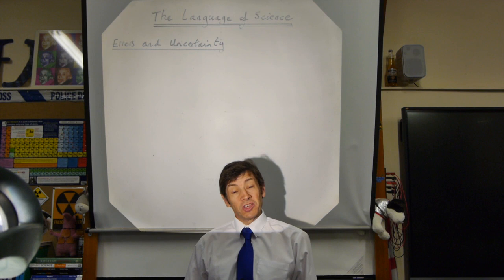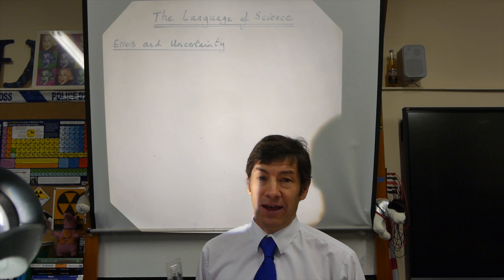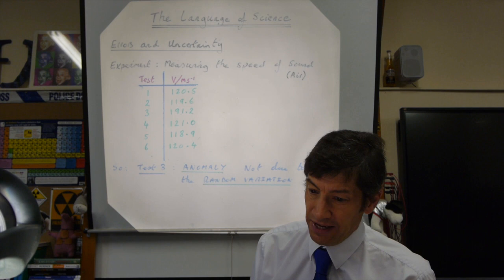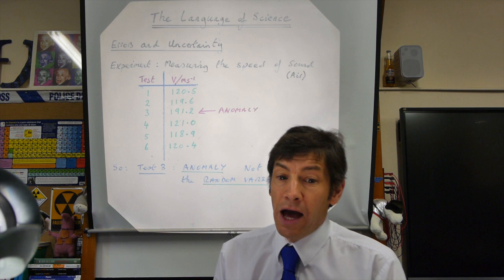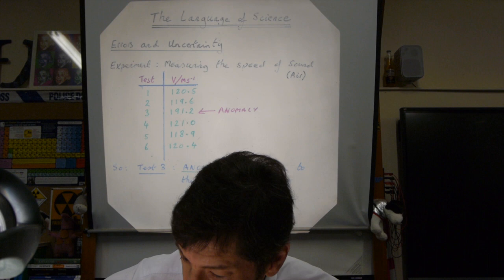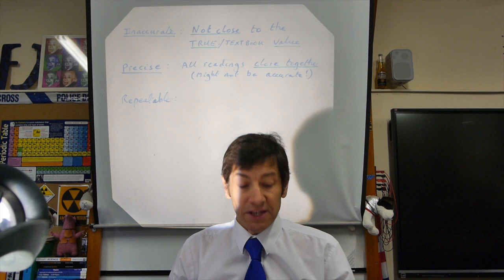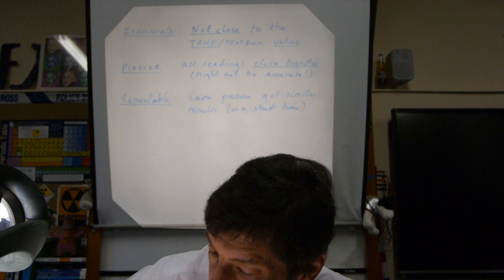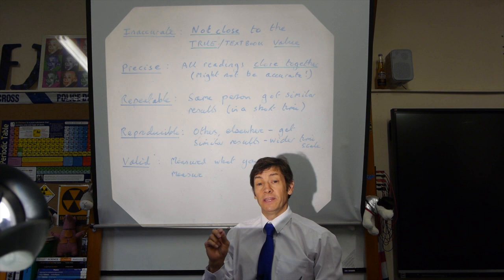Errors and Uncertainties in Experimental Physics (Lesson 1) - F-J's Physics - Corona Busters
A lesson for you as schools are closed.  This is one of the early lessons you should get when you start A Level Physics.  We look at technical terms in experimental physics including Resolution, Precision, Random and Zero Errors and their causes.  Great for those of you starting off on your A level journey.